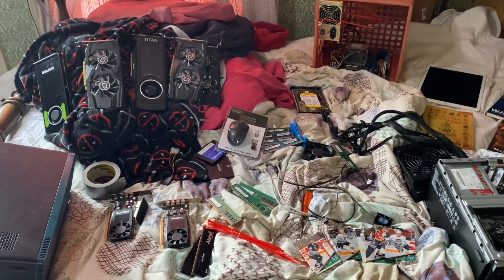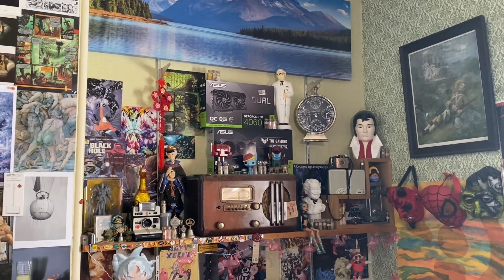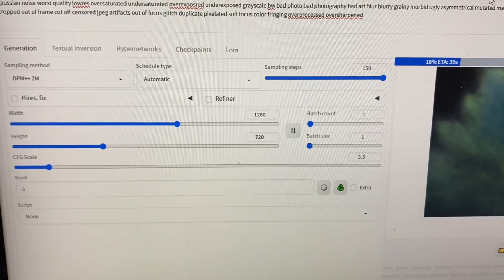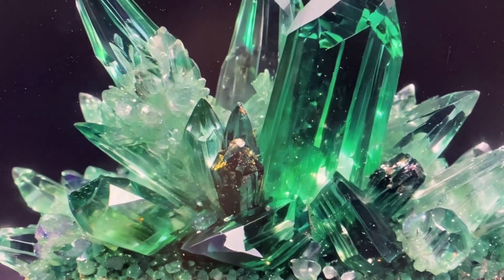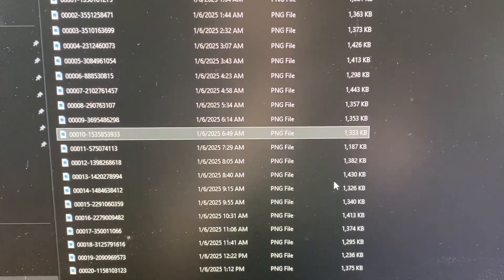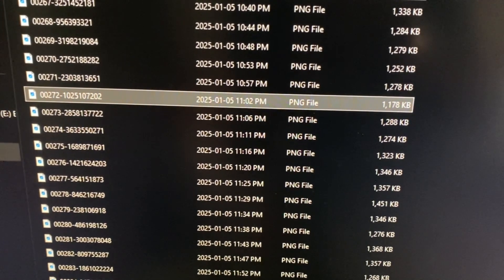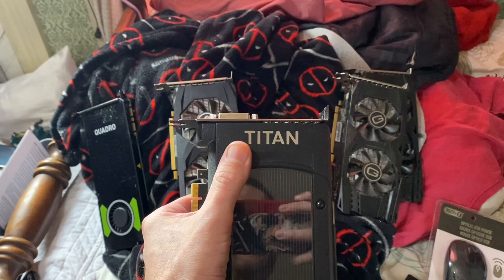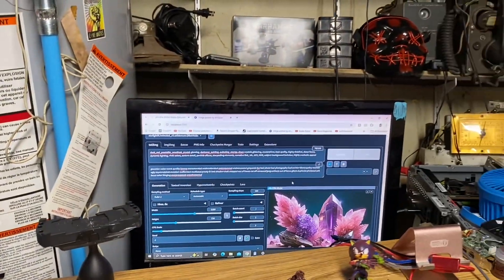My Best Nvidia Cards Benchmarked on Stable Diffusion. 4070 TI Super, 4060, Titan Xp, RTX 5000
Here's a breakdown of the four NVIDIA GPUs you mentioned, highlighting their specifications and potential for Stable Diffusion performance. At the end, I’ll recommend which one might be the best choice for this workload.

Budget-Friendly Power: Unlocking Ollamma LLM with Affordable GPU Options

More Great Nvidia Cards  For AI:
Nvidia 4060 8GB

### **1. NVIDIA GeForce RTX 4070 Ti Super**
- **Architecture**: Ada Lovelace
- **CUDA Cores**: 7680
- **VRAM**: 12GB GDDR6X
- **Memory Bandwidth**: ~504 GB/s
- **Tensor Cores**: 4th Gen
- **RT Cores**: 3rd Gen
- **TDP**: ~285W

**Strengths**:
- Exceptional performance in AI workloads due to advanced Tensor Cores.
- High clock speeds and memory bandwidth support faster generation times.
- Lower power consumption relative to its performance.
- Ada Lovelace architecture offers efficiency and advanced features.

**Weaknesses**:
- Higher price compared to some other cards on this list.

- **Architecture**: Ada Lovelace
- **CUDA Cores**: 3072
- **VRAM**: 8GB GDDR6
- **Memory Bandwidth**: ~272 GB/s

**Strengths**:
- Affordable price point.
- Efficient power consumption, great for smaller setups.
- 4th Gen Tensor Cores enable good AI acceleration for its class.

**Weaknesses**:
- Limited to 8GB VRAM, which might be insufficient for larger Stable Diffusion models.
- Lower CUDA core count impacts overall performance in demanding workloads.

### **3. NVIDIA Titan Xp**
- **Architecture**: Pascal
- **CUDA Cores**: 3840
- **VRAM**: 12GB GDDR5X
- **Memory Bandwidth**: ~547 GB/s
- **Tensor Cores**: None (Pre-Tensor architecture)
- **TDP**: ~250W
- **Price**: ~$1200 USD (at launch; now varies in secondary market)

**Strengths**:
- Large VRAM capacity and high memory bandwidth.
- Excellent for older professional workloads and large datasets.

**Weaknesses**:
- Lack of Tensor Cores significantly reduces AI acceleration.
- Pascal architecture is dated, making it less efficient than newer cards.

- **Architecture**: Turing
- **CUDA Cores**: 3072
- **VRAM**: 16GB GDDR6
- **Memory Bandwidth**: ~448 GB/s
- **Tensor Cores**: 2nd Gen
- **RT Cores**: 1st Gen
- **TDP**: ~230W
- **Price**: ~$2300 USD (at launch; varies on secondary market)

**Strengths**:
- 16GB VRAM is excellent for large models and datasets.
- Professional-grade build for stability and reliability.
- Good AI performance due to 2nd Gen Tensor Cores.

**Weaknesses**:
- Older architecture compared to Ada Lovelace cards.
- Expensive for its performance relative to consumer GPUs.

### **Which is Best for Stable Diffusion?**
The **RTX 4070 Ti Super** stands out as the best option due to its balance of price, performance, and efficiency. Its advanced Tensor Cores and Ada Lovelace architecture are optimized for modern AI workloads, making it ideal for Stable Diffusion. The Titan Xp and RTX 5000, while having higher VRAM or professional features, are less efficient and lack the same level of AI acceleration. The RTX 4060 is a great budget option but is limited by its VRAM for larger models.

### **Recommendation Order**:
1. **RTX 4070 Ti Super** – Best overall for speed and efficiency.
2. **RTX 5000** – Professional-grade reliability with ample VRAM.
3. **Titan Xp** – Large VRAM but outdated architecture.
4. **RTX 4060** – Affordable but limited for advanced use cases.